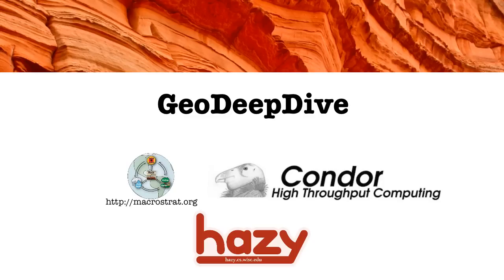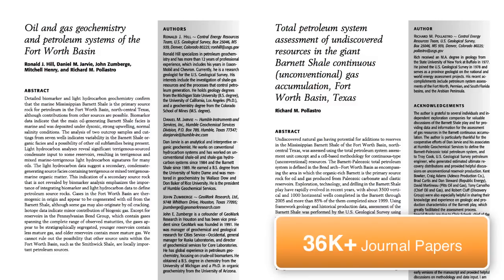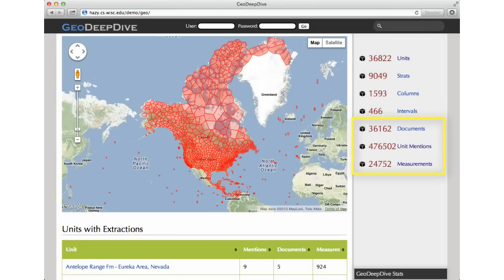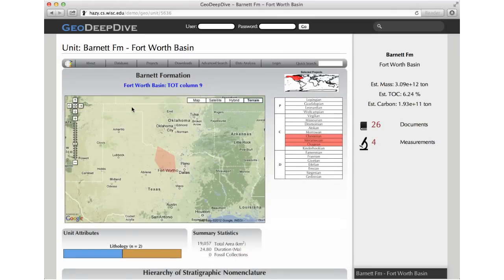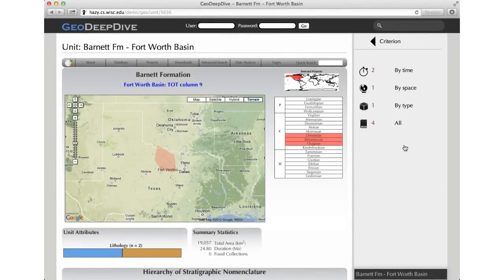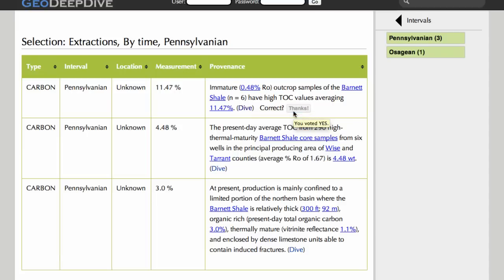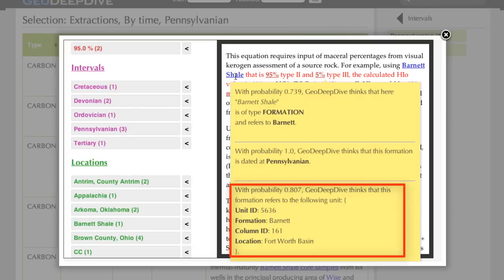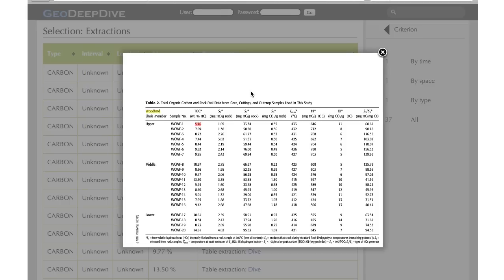GeoDeepDive (Latest Version)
This video is a demo of GeoDeepDive, a system that extracts
dark data from geology journal articles.
GeoDeepDive is a collaboration between Shanan Peter's GeoScience
Research Group, Miron Livny's Condor Research Group and the Hazy
Research Group at UW-Madison.